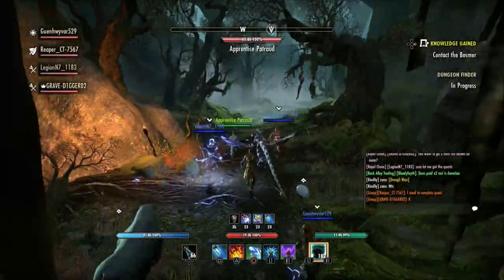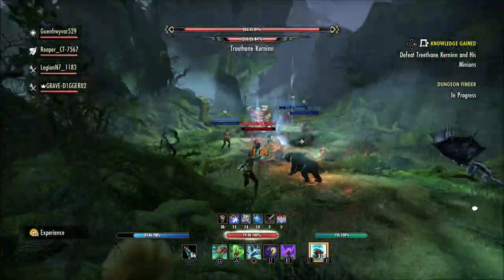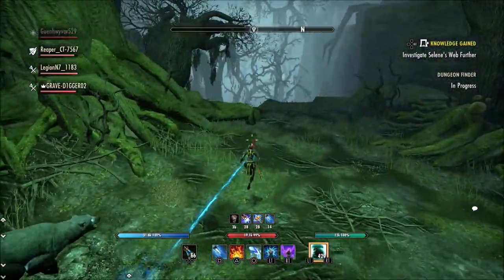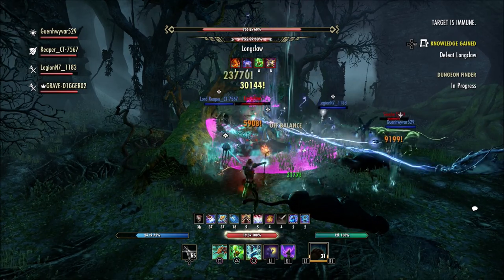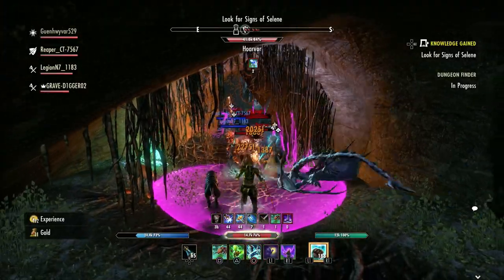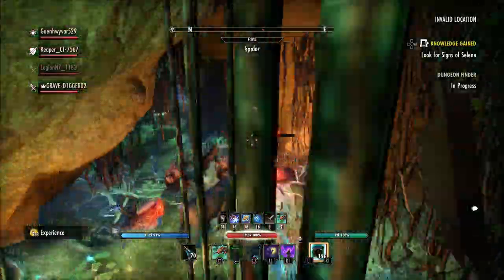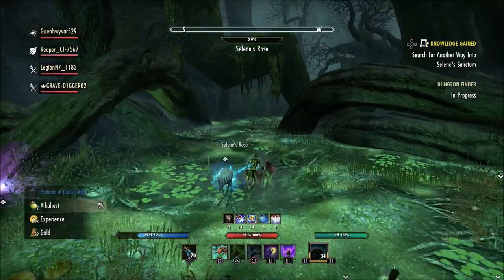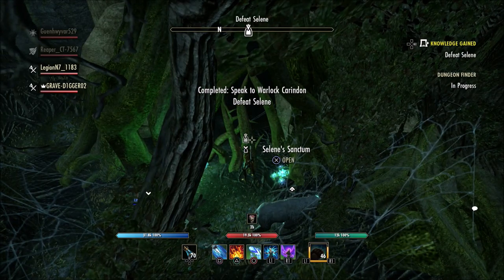⭐Tips For Starting ESO In 2021 | ESO Blackwood | Elder Scrolls Online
Tips for all the new and returning players in the elder scrolls online in 2021.